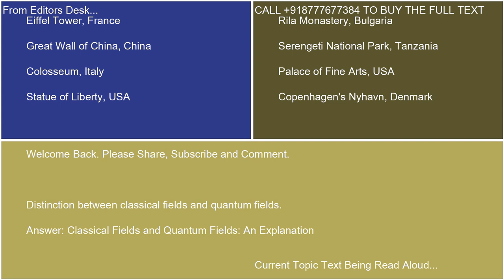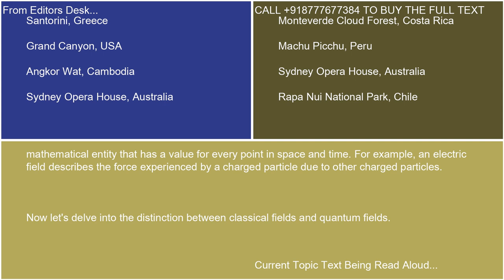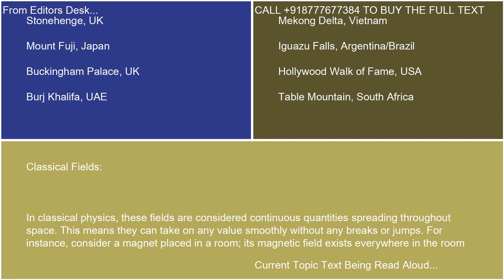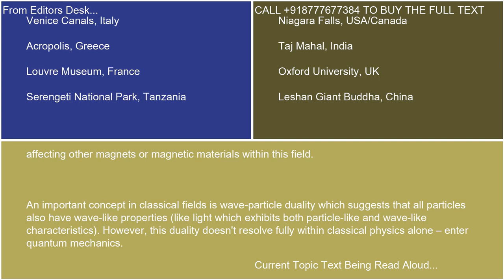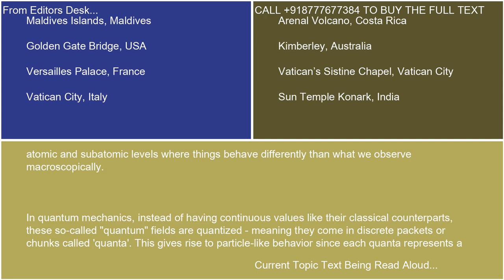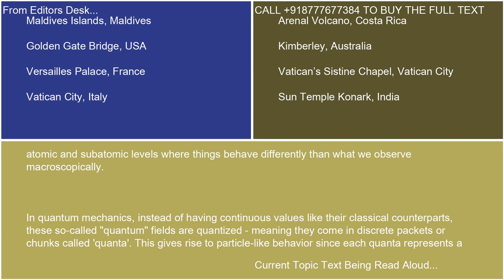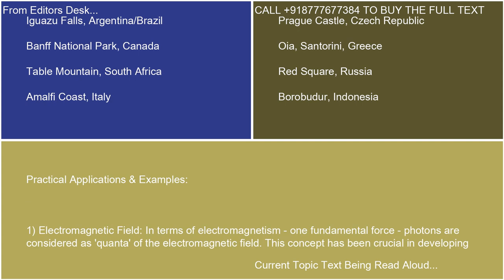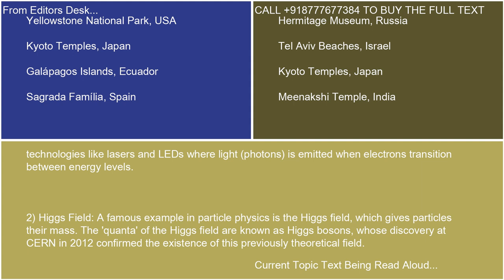Distinction between classical fields and quantum fields